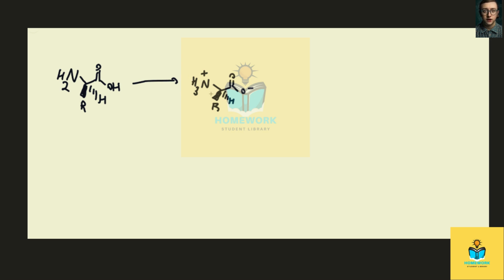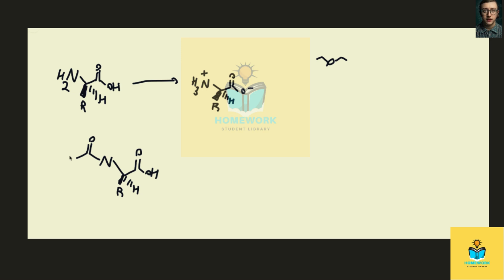[Chemistry] Explain why amino acids are insoluble in diethyl ether but -acetyl amino acids are solu